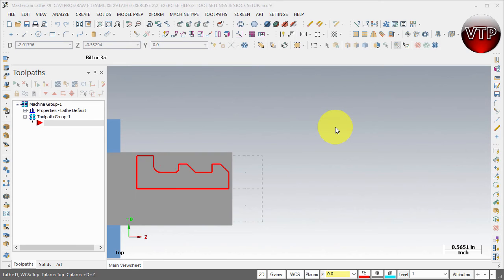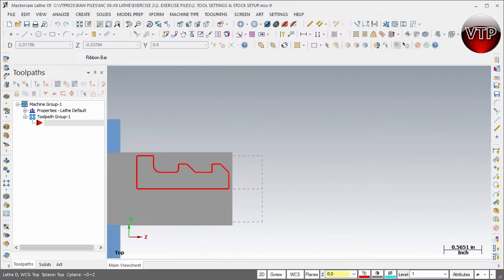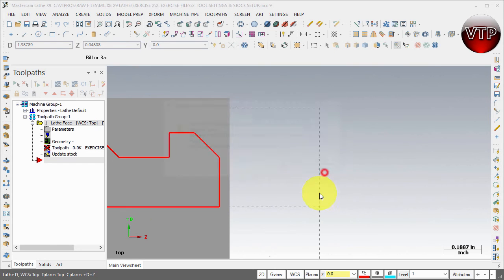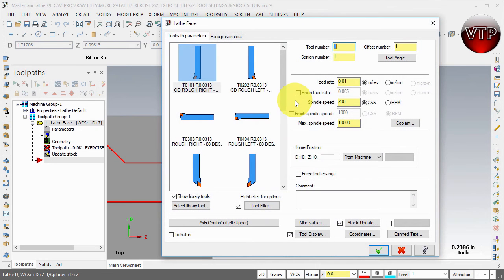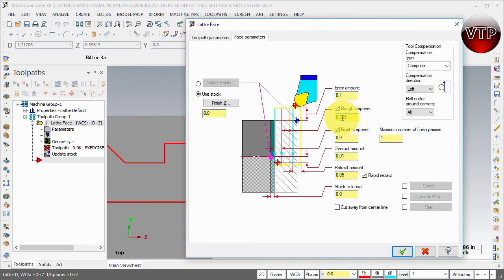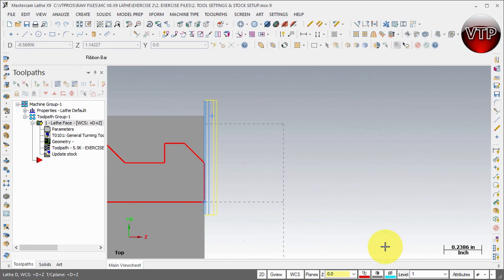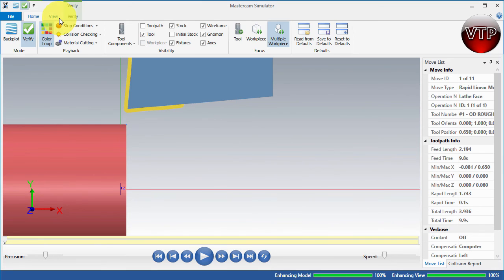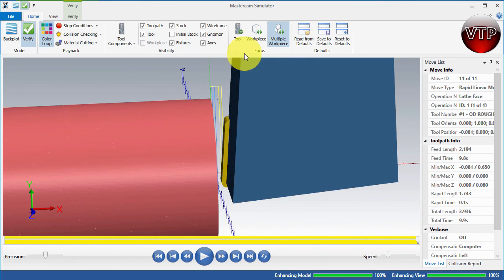Mastercam X8-X9 LATHE & C-Y AXIS 2.6 Facing Operation - vtpros.net